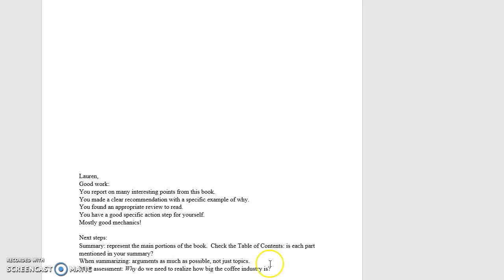Lauren Book Review